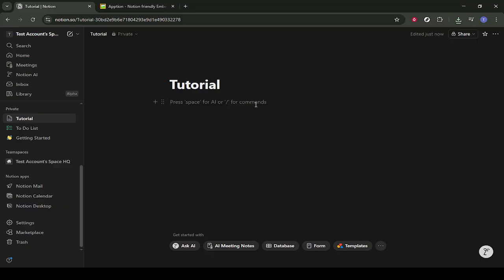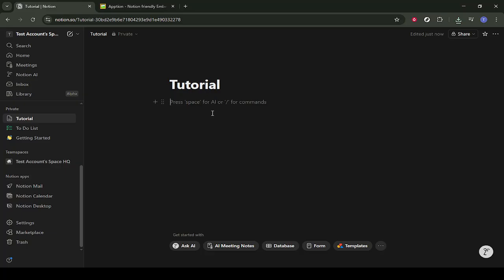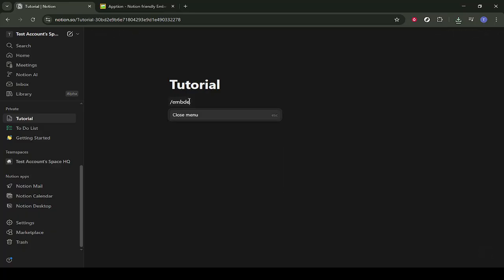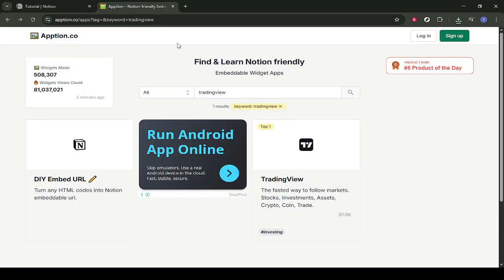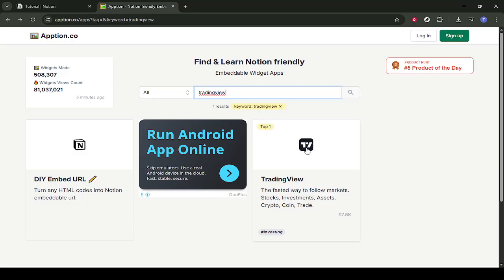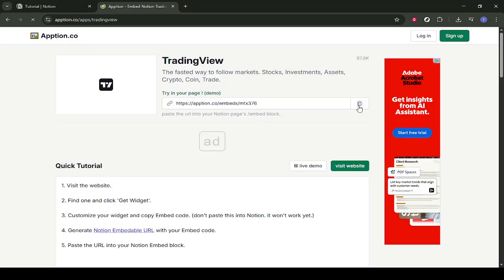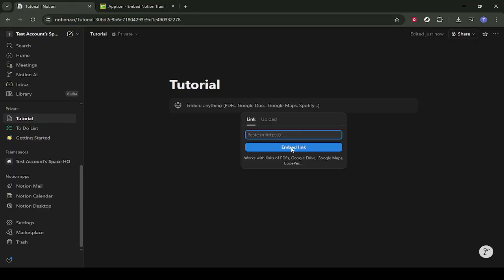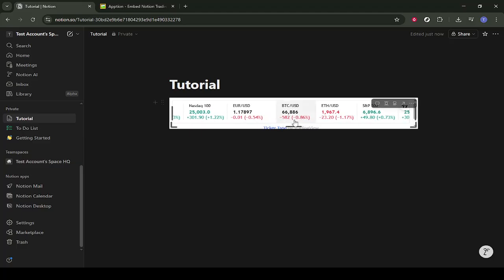How To Add Tradingview Widget In Notion [2026 Guide]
In today's video we cover: notion tradingview, tradingview widget, notion widget, add widget notion, notion tutorial, tradingview setup, notion integration, embed tradingview, stock charts notion, crypto charts notion, financial dashboard, notion hacks, productivity tools, web embed, custom widget, tradingview charts, notion setup, build dashboard, notion tips

-Google Drive
-Google Meets
-Google Sheets
-Google Chrome
-Google Forms
-Google Gmail